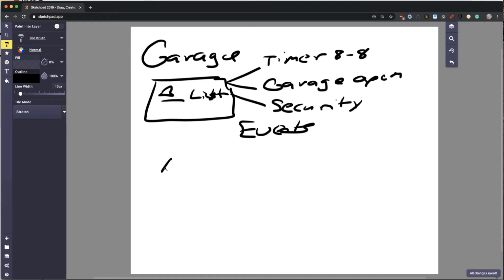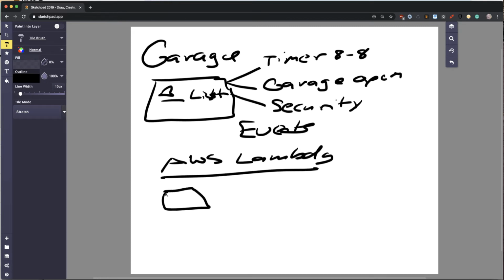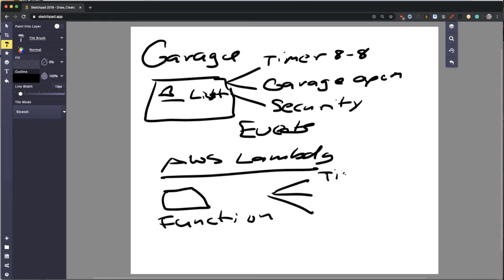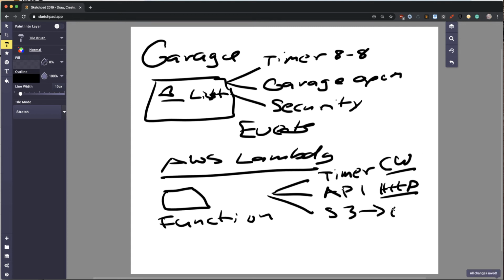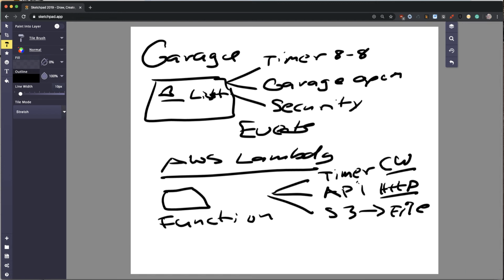Lightbulb Trigger vs AWS Lambda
How a garage lightbulb has much in common with AWS Lambda If you enjoyed this video, here are additional resources to look at: